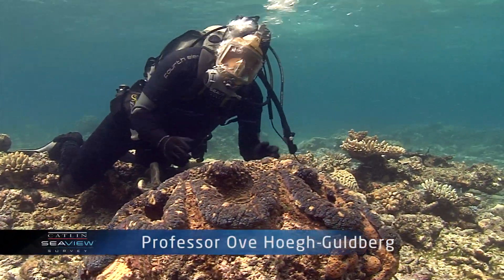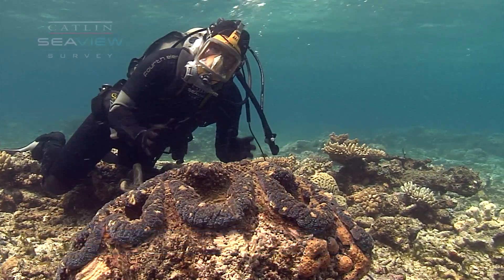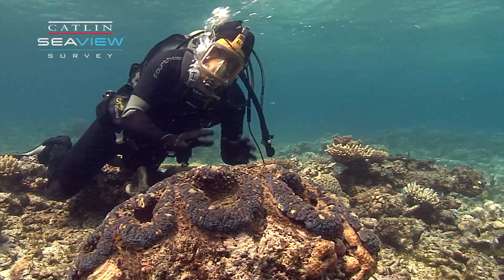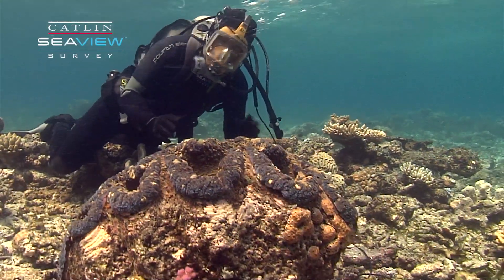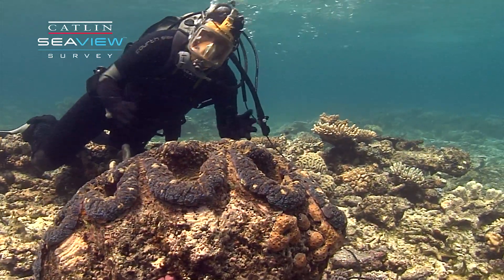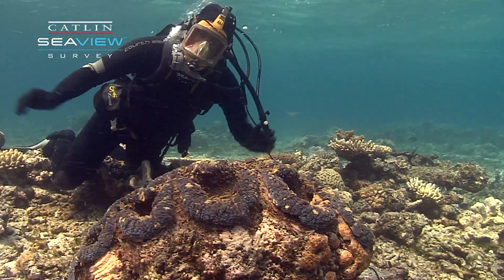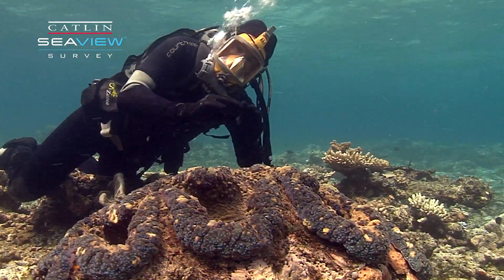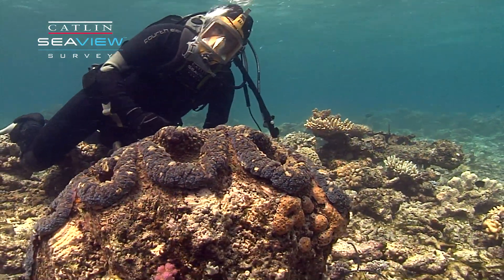Seaview Science Video: Giant Clams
Learn how giant clams become so giant in this Seaview Science Video.